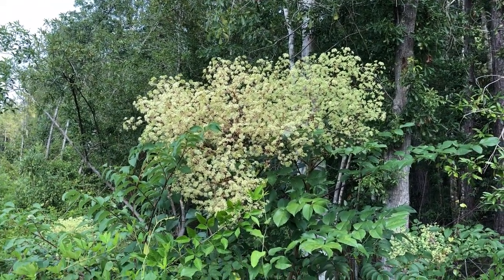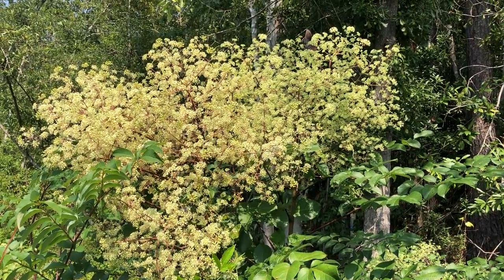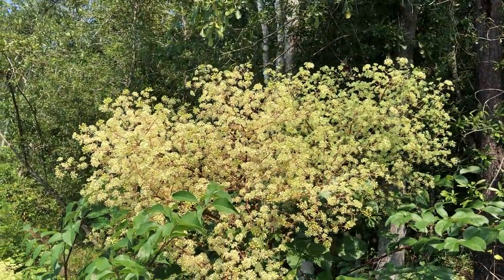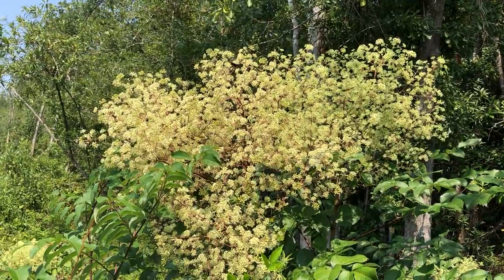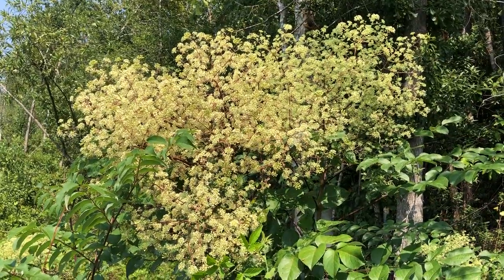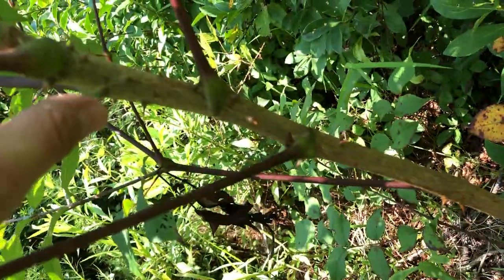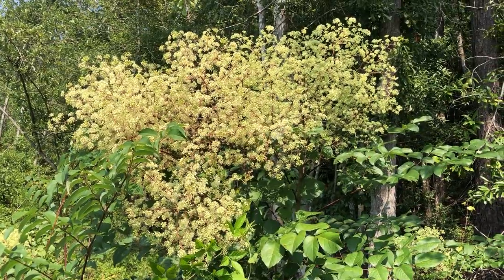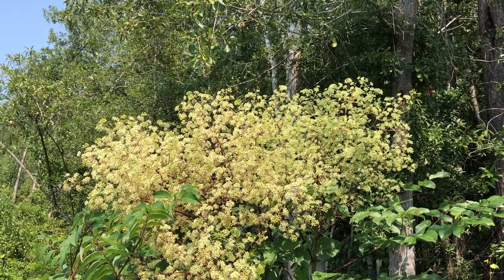Devil's Walking Stick Aralia Spinosa LOADED with Insect Pollinators!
This Devil's Walking Stick was loaded with insects.  Took this video August 3rd 2021. Hundreds of insects using the flowers.  This is obviously an underrated species for pollination. I first learned this plant while in Forestry/Wildlife School at UGA, but pollinator use was not mentioned.  This plant has no commercial use other than home remedies and pollinator habitat.  Bark and fruit can be used to make a tincture that is a natural anti inflammatory.  I will not tell you how, but i am sure you can google it.  IF PROPERLY prepared it works well for arthritis, but please do your own research and take proper precautions if you choose to try it for that use.